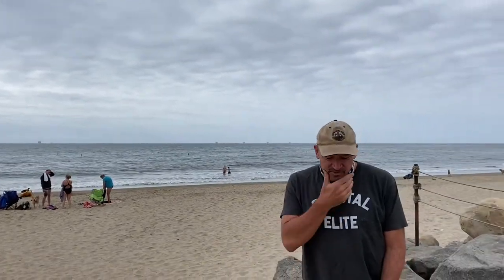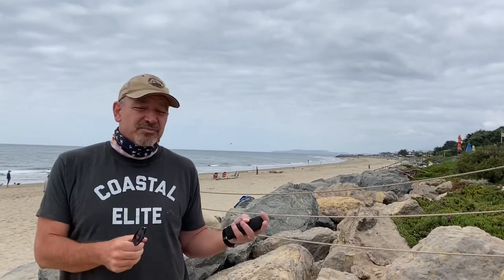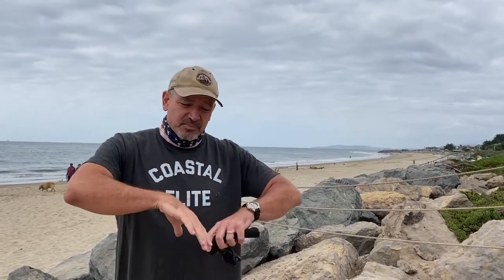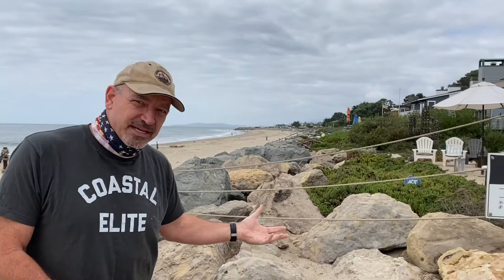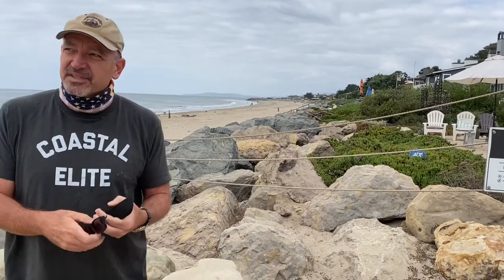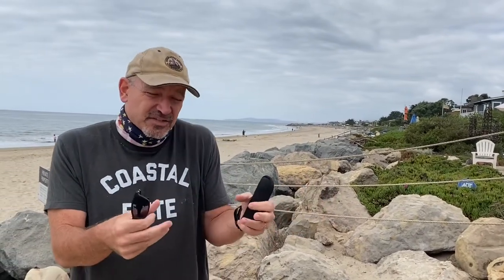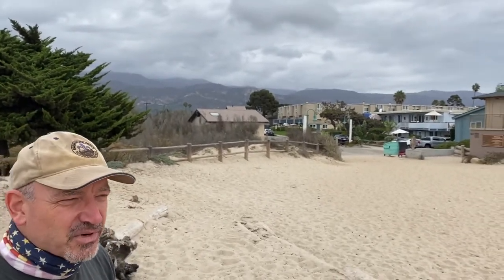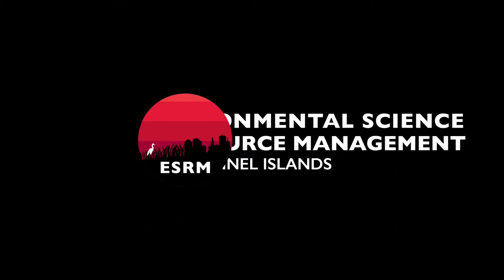Littoral Edge of Ash Ave Restoration